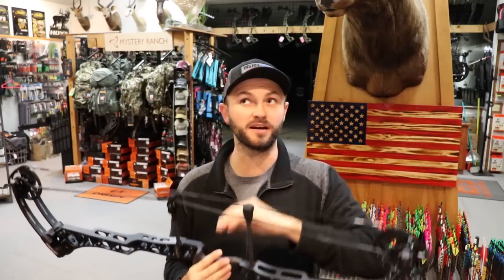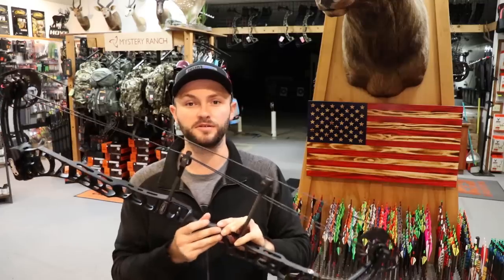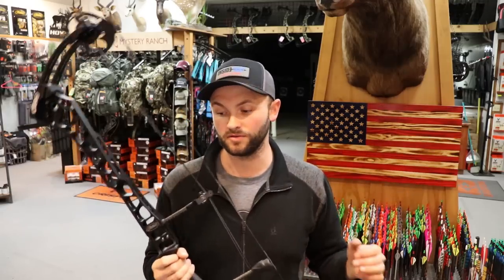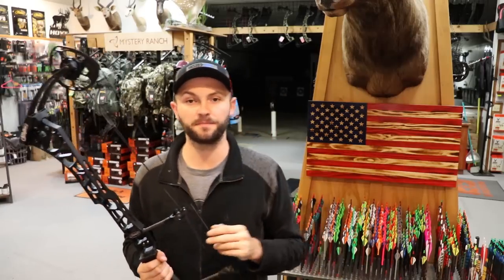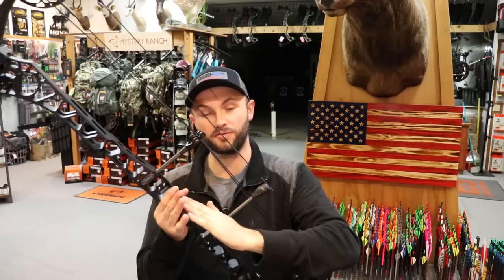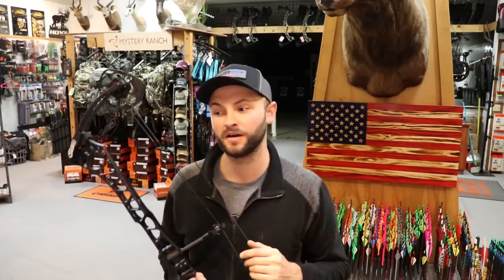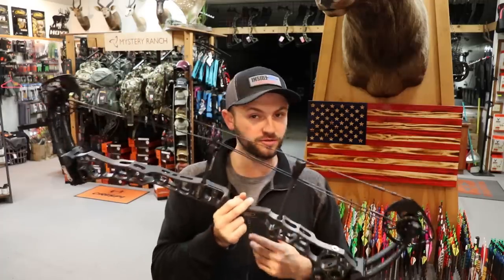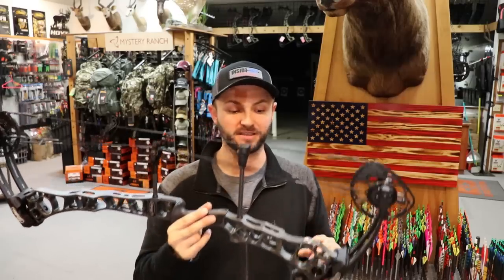NEW MATHEWS TRX 34 and 38 Review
I just got my hands on the two new target bows for 2021. I cover the specs and changes made from last year's model